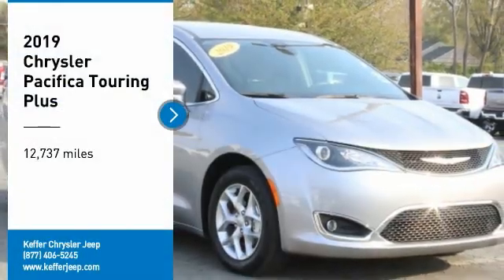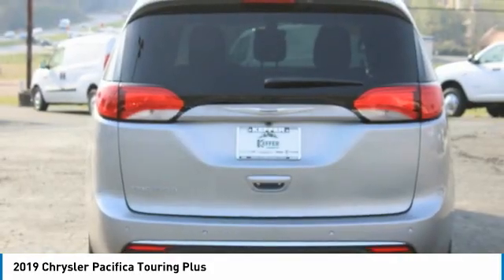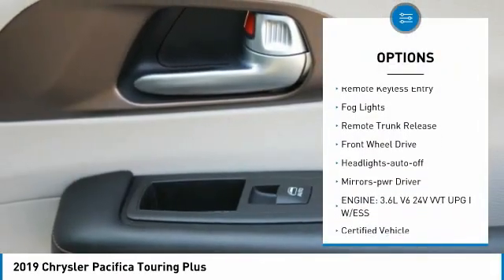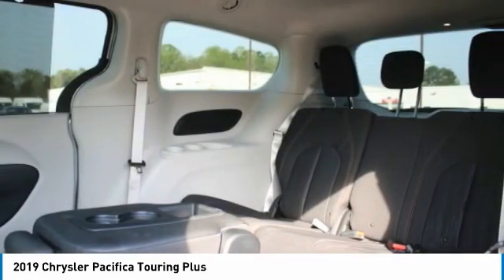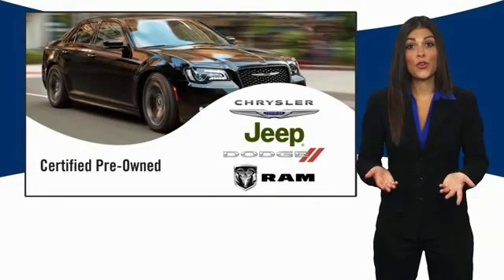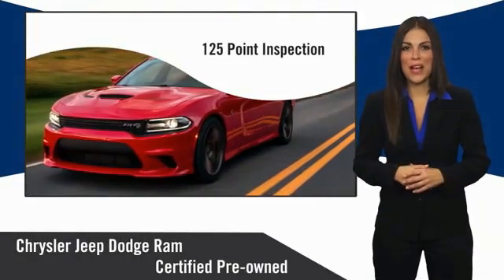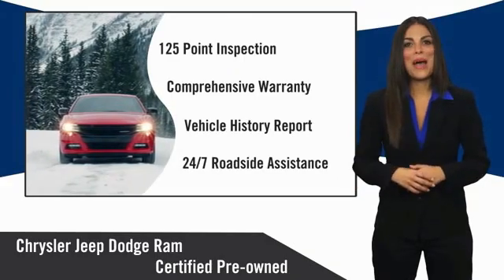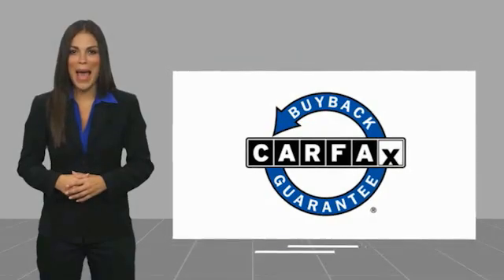2019 Chrysler Pacifica Charlotte NC J215221A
2019 Chrysler Pacifica Touring Plus

Priced below KBB Fair Purchase Price! Certified. CARFAX One-Owner. ** NEW PRICE! **, ** NEW ARRIVAL PHOTOS COMING SOON! **, 3rd Row / THIRD ROW / 7 + Seat Option, Carfax Certified, One Owner! Carfax, Back Up Camera, Bluetooth / Hands Free, Must See!, 120 POINT SAFETY INSPECTION ON THIS VEHICLE! For your Peace of Mind, 18 x 7.5 Painted Aluminum Wheels, 3rd row seats: split-bench, ABS brakes, Apple CarPlay, Apple CarPlay/Android Auto, Auto-dimming Rear-View mirror, Black Seats, Blind Spot & Cross Path Detection, Brake assist, Electronic Stability Control, Nexen Brand Tires, ParkView Rear Back-Up Camera, Power Liftgate, Quick Order Package 27W, Reclining 3rd row seat, Split folding rear seat, Tire & Wheel Group. Billet Silver Metallic Clearcoat 2019 Chrysler Pacifica Touring Plus FWD 9-Speed 948TE Automatic 3.6L V6 24V VVTbrbrRecent Arrival! Odometer is 7725 miles below market average! 19/28 City/Highway MPGbrbrFCA US Certified Pre-Owned Details:brbr  * Includes First Day Rental, Car Rental Allowance, and Trip Interruption Benefitsbr  * Vehicle Historybr  * Warranty Deductible: $100br  * 125 Point Inspectionbr  * Limited Warranty: 3 Month/3,000 Mile (whichever comes first) after new car warranty expires or from certified purchase datebr  * Transferable Warrantybr  * Roadside Assistancebr  * Powertrain Limited Warranty: 84 Month/100,000 Mile (whichever comes first) from original in-service datebrbrAwards:br  * 2019 KBB.com 12 Best Family Cars